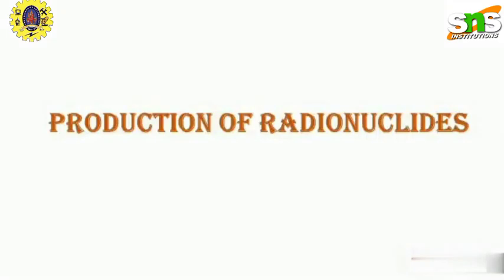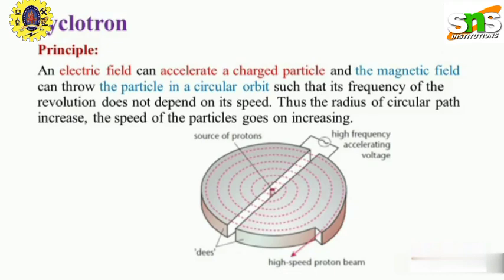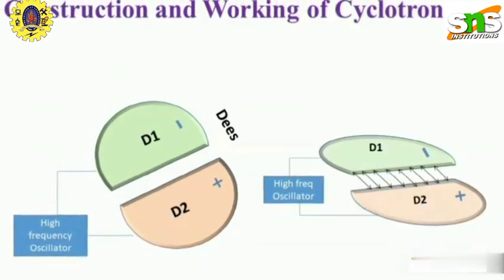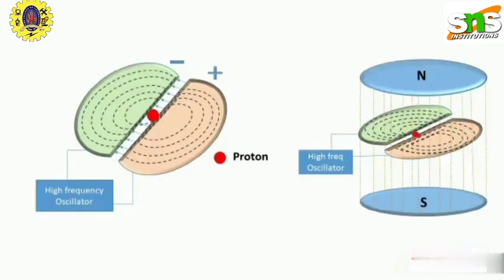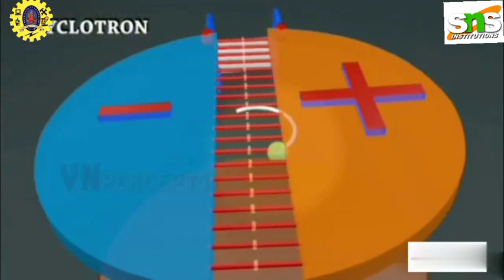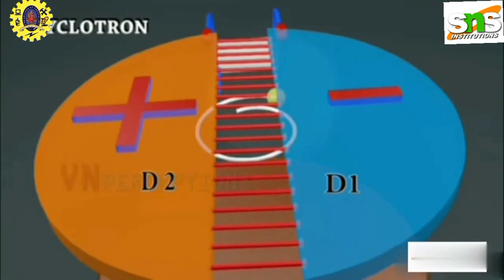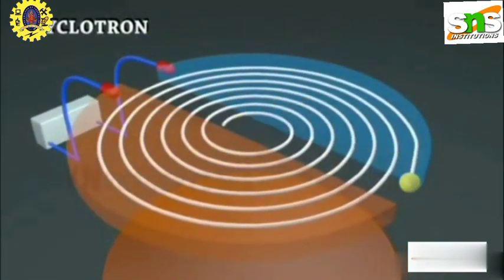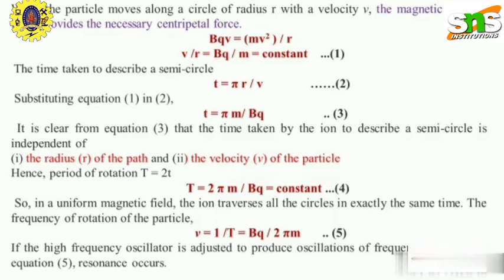Production of radionuclides